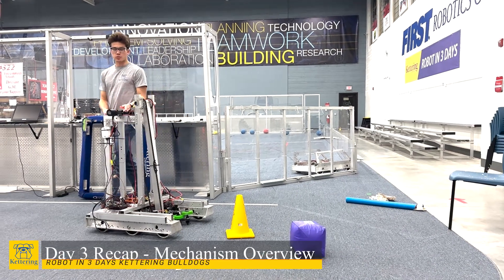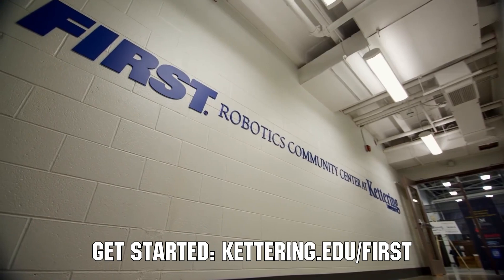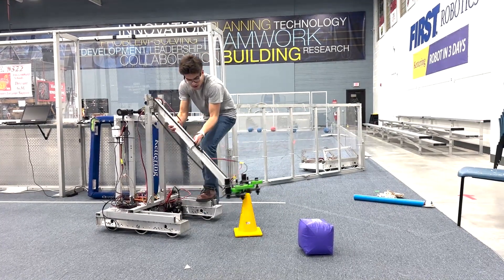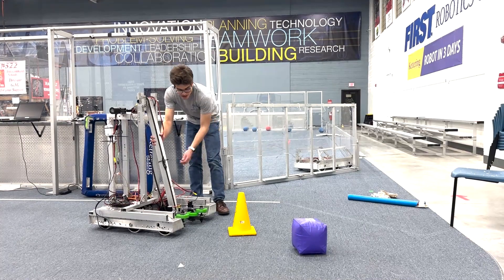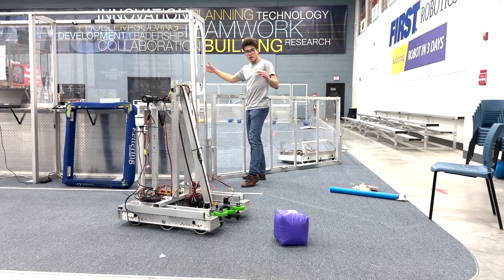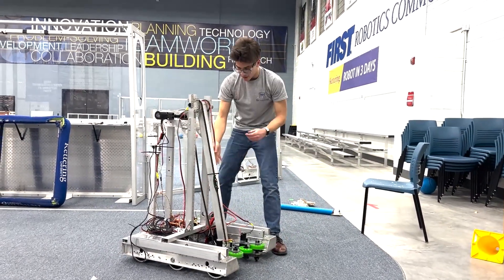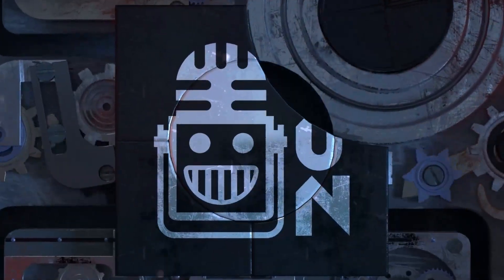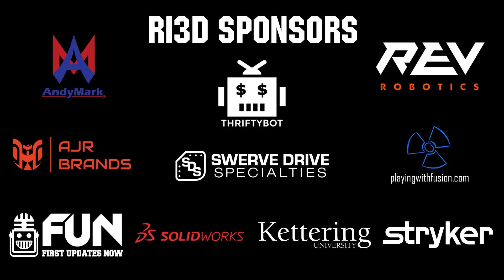Day 3 Recap and Mechanism Overview Ri3D Kettering Bulldogs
Nick from Ri3D Kettering Bulldogs provides their day 3 wrap-up and short demonstration of functioning intake/arm mechanisms.